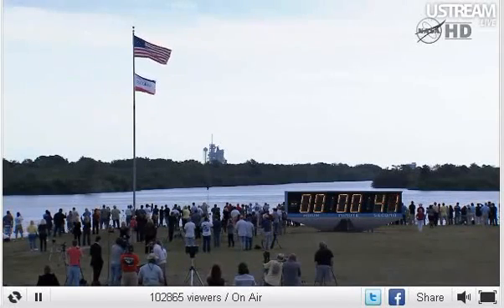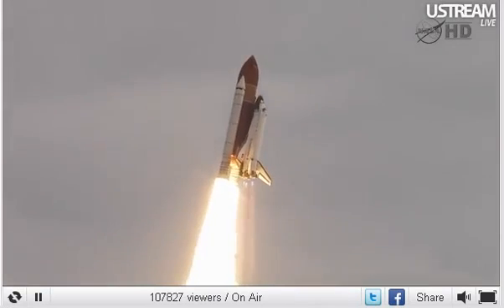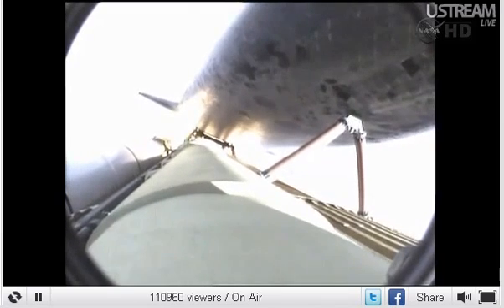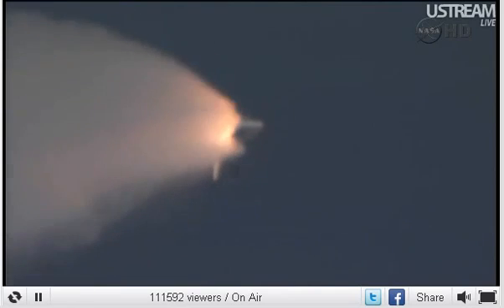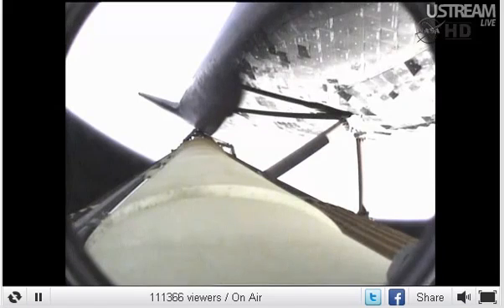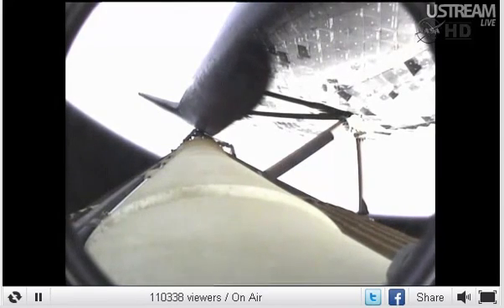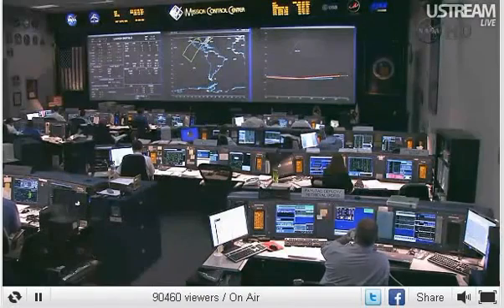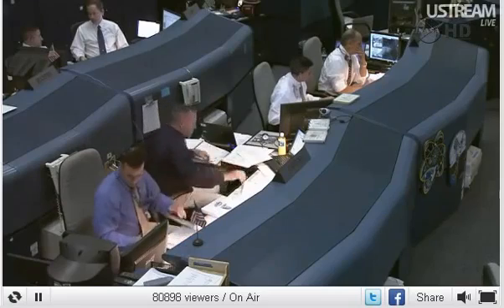Space Shuttle Endeavor Final Launch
NASA - Endeavour Space Shuttles Final Launch - Monday 5/16/2011.

Endeavour successfully launched today from the Kennedy Space Center at approximately 8:56 am eastern for its 25th and final mission.

During the 16-day mission, Endeavour and its crew will deliver the Alpha Magnetic Spectrometer (AMS) and spare parts including two S-band communications antennas, a high-pressure gas tank and additional spare parts for Dextre.

The flight is Endeavour's 25th since a maiden voyage in 1992. The youngest shuttle orbiter was built as a replacement for Challenger, the shuttle destroyed in a 1986 launch accident that killed seven astronauts. Endeavour has traveled 116,372,930 miles, spent 283 days in space and has had a total of 4,423 orbits since its first mission. After returning to earth in 16 days time Endeavour will be retired to a Los Angeles museum.